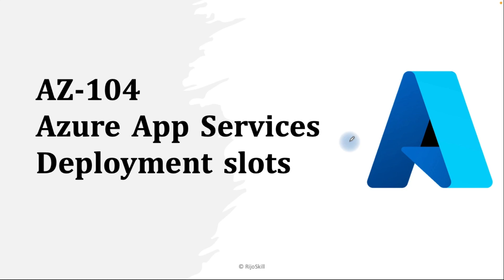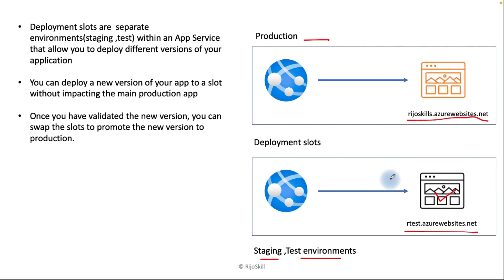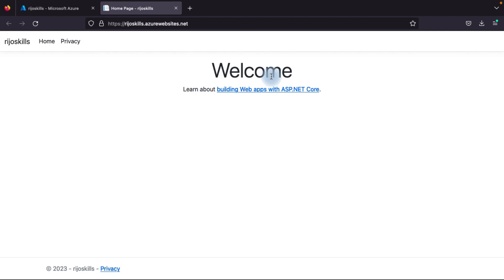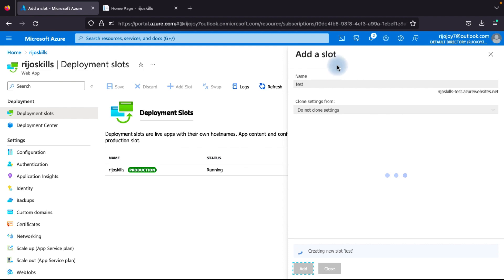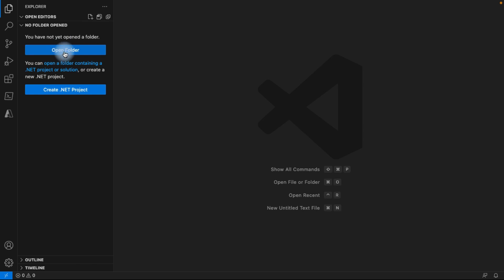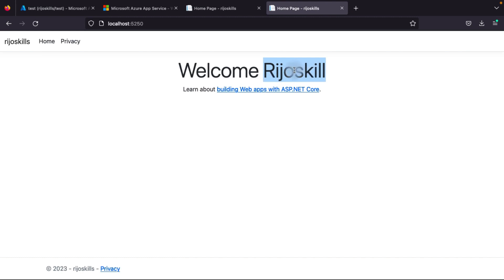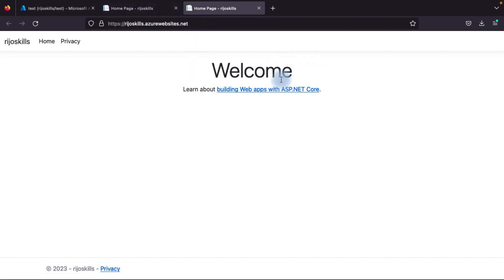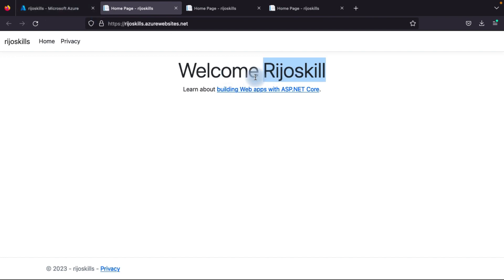Azure Deployment Slots Explained: A Step-by-Step Guide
Azure App Services Deployment slots
Deployment slots are  separate environments(staging ,test) within an App Service that allow you to deploy different versions of your application

Topic Cover
-Introduction Deployment Slots
-Demonstration –How  to  Create Deployment Slots

You can deploy a new version of your app to a slot without impacting the main production app
Once you have validated the new version, you can swap the slots to promote the new version to production.
You can rollback to the previous version quickly if needed by swapping the slots back
Deployment slots allow you to deploy new versions seamlessly without any downtime
Each slots has unique DNS name
Deployment Slots Only support azure App service plan Standers,  premium, isolated

Please watch previous video how to build the apps